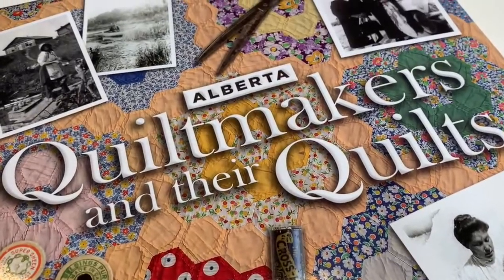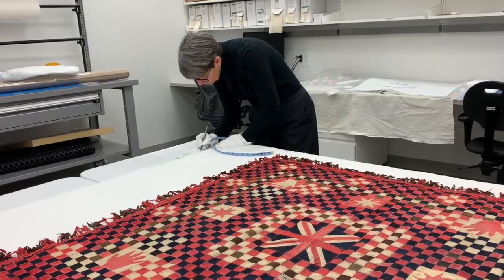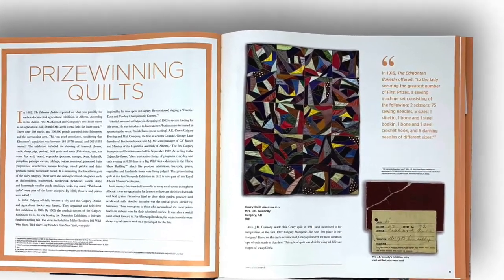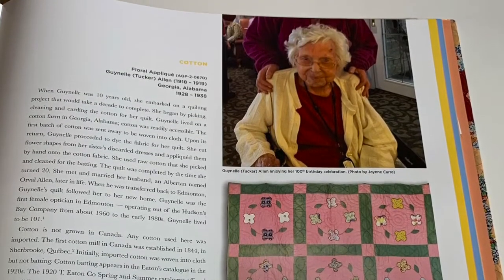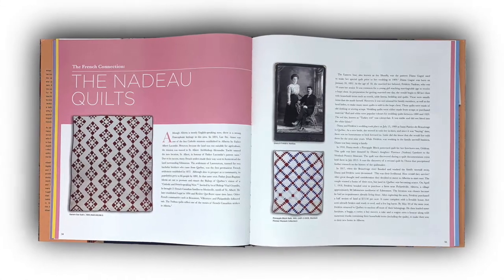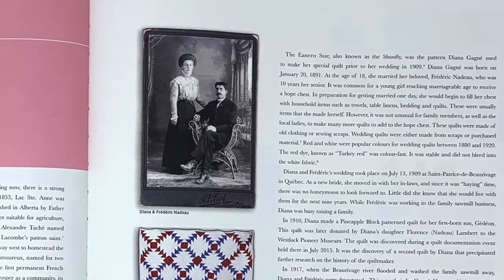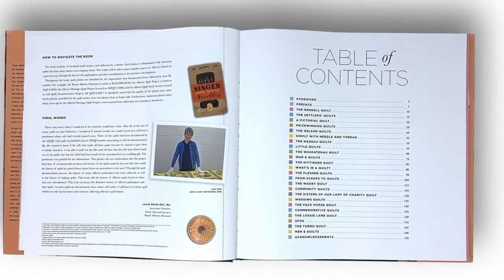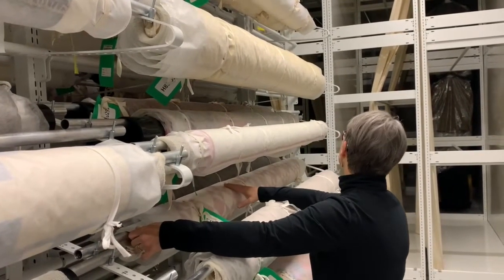Alberta Quiltmakers and their Quilts - Book Trailer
Discover the history of Alberta quilts and the quiltmakers who made them. Written by Lucie Heins, assistant curator of Daily Life and Leisure at the Royal Alberta Museum, ‘Alberta Quiltmakers and their Quilts’ is a 176-page beautifully illustrated hard-cover volume. It represents many years of research dedicated to the history of Alberta quilts and is an important contribution to the history of quilts in Canada.

As mentioned in the video, Lucie Heins thanks the following for their support:
Graphic design: Brianne Higgs
Creative direction: Ryan Manickchand and Heidi Hoflin
Project editor: Julia Petrov
Copy editor: Michelle Ferguson
Publisher: Friends of Royal Alberta Museum Society